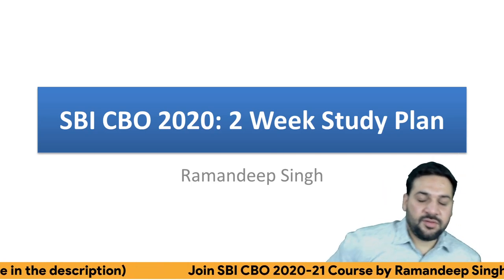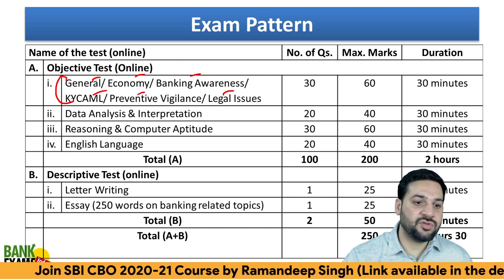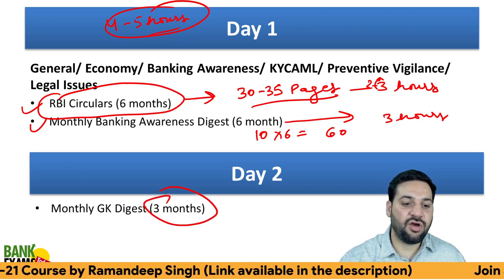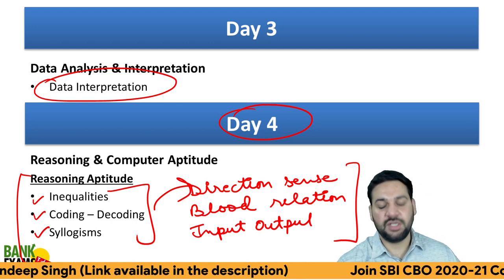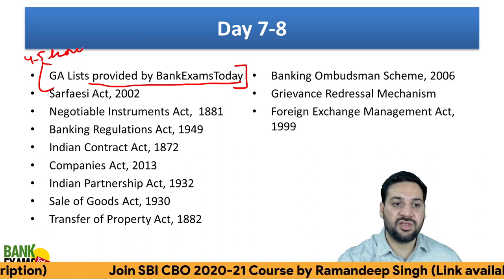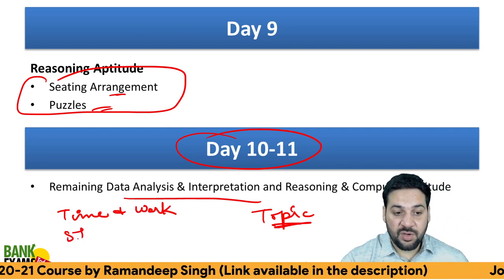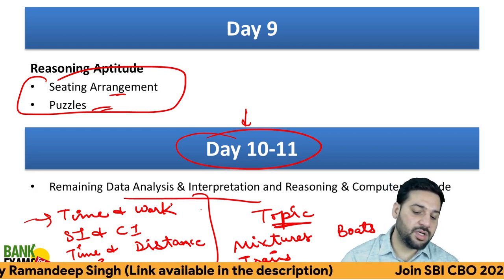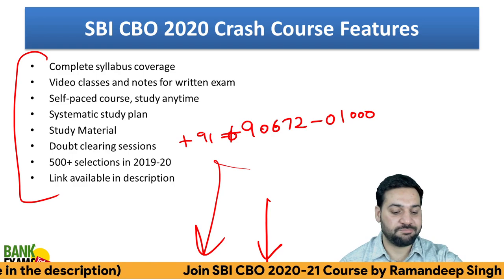SBI CBO 14 Days Study Plan with Crash Course